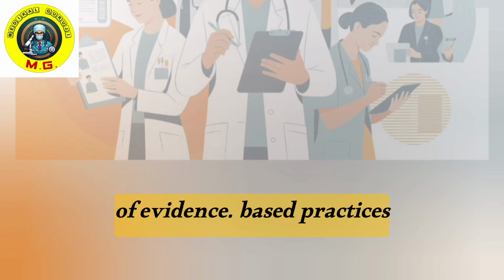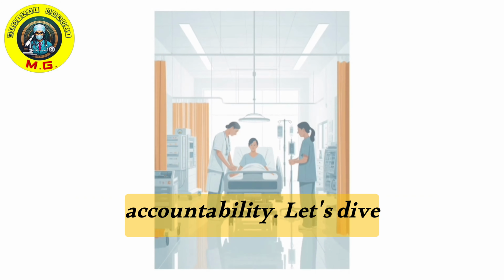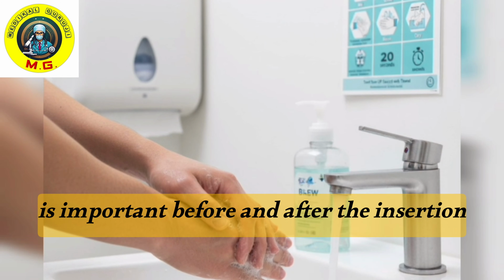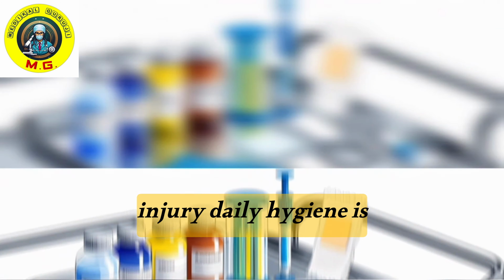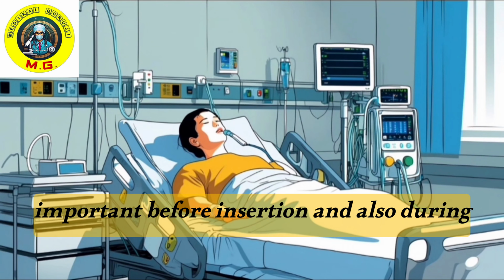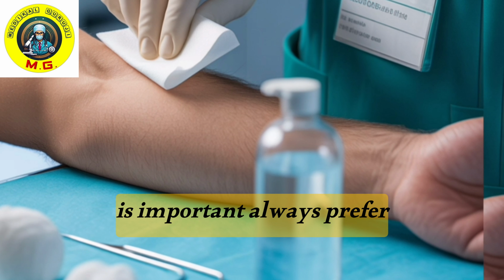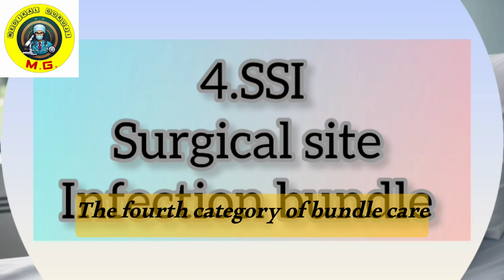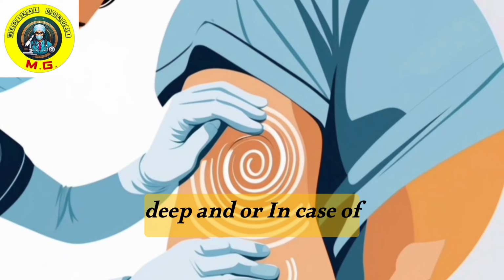Don't Let These Infections Spread: CAUTI, VAP, CLABSI, SSI Prevention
Learn about the Care Bundle for CAUTI, VAP, CLABSI and SSI in this informative video. Find out how to prevent these healthcare-associated infections with proper care and protocols. Perfect for healthcare professionals looking to improve patient outcomes.
Bundle Cares: CAUTI, VAP, CLABSI and SSI

How to Prevent HAIs: CAUTI, VAP, CLABSI, SSI Care Bundles Explained

Looking to prevent HAIs? Learn about the crucial Care Bundle strategies for CAUTI, VAP, CLABSI, and SSI in this quick, informative video. Implement proper care and protocols immediately to improve patient outcomes and meet quality metrics. Essential viewing for all healthcare professionals.